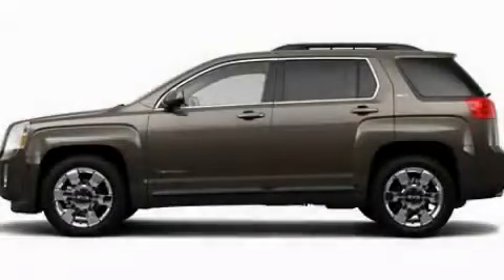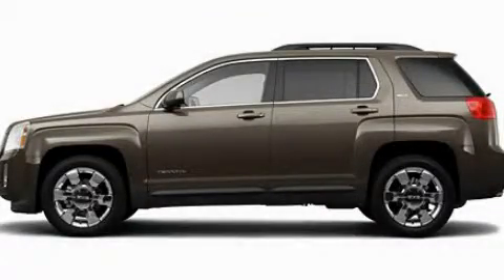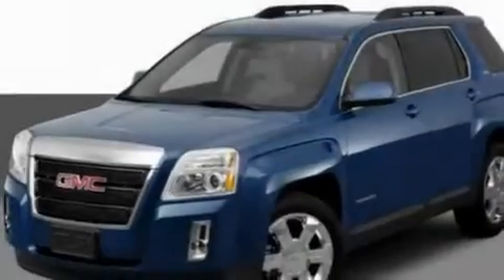2011 GMC Terrain Perrysburg OH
Year : 2011
 Make : GMC
 Model : Terrain
 Engine : 2.4 I4
 Trans . : Automatic
 Exterior : Brown
 Miles : 4
 Interior : Brown
 Ed Schmidt Pontiac-Volvo-Saab